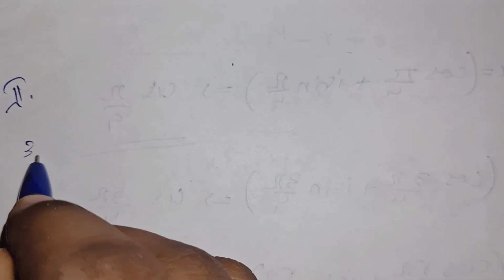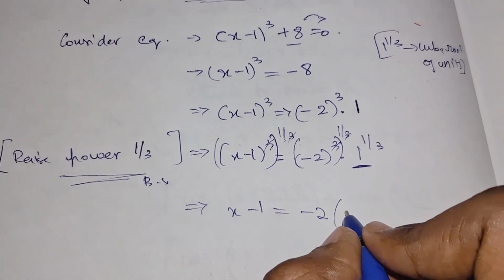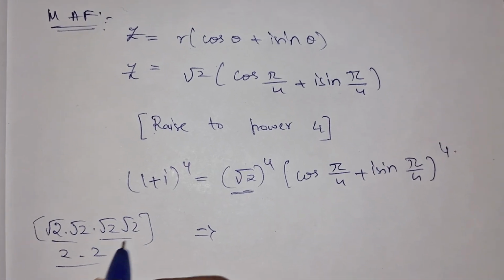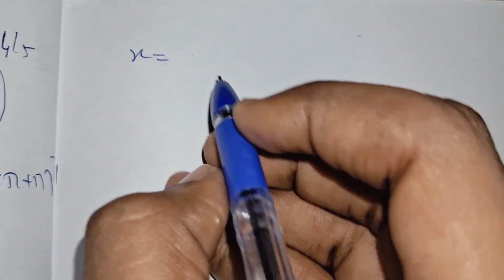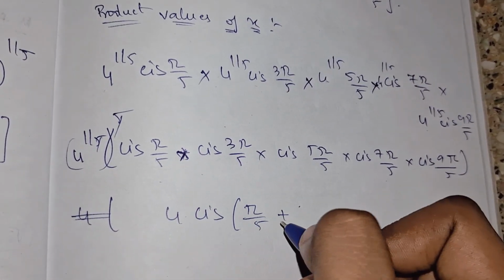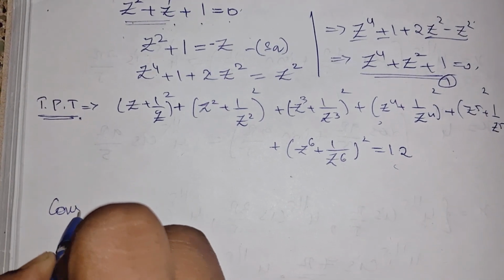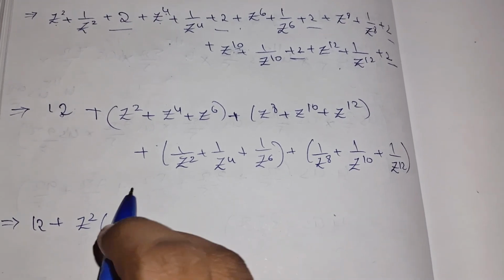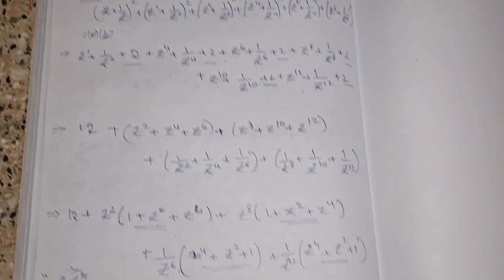Inter 2nd year Maths |De Moivre's Theorem| class 12 maths ch -2 | Class 12 maths 2A- ch 2-ex 2(b)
Inter 2nd year Maths |De Moivre's Theorem| class 12 maths ch -2 | Class 12 maths 2A- ch 2-ex

In this video we cover the intermediate 2nd year maths 2a chapter 2 de moivre's theorem
This step by step tutorial covers all the important questions and blue print required to score full marks in your upcoming IPE

inter 2nd year
maths 2 a
chapter 2
de moivre's theorem solution
ch 2 ex 2 (a) Roman 1 1st bit
ch 2 de moivre's theorem

study with hooriya fatima
inter 2nd year
chapter 2 ex 2(a)